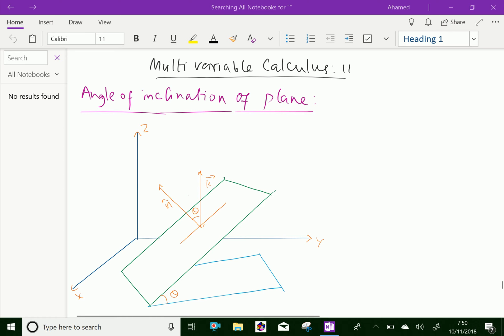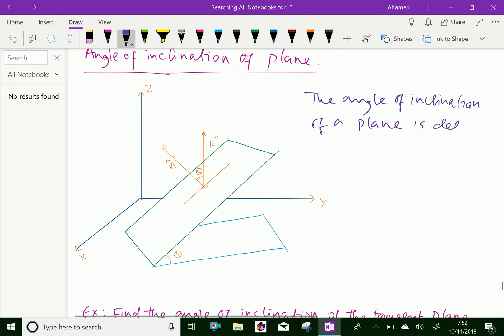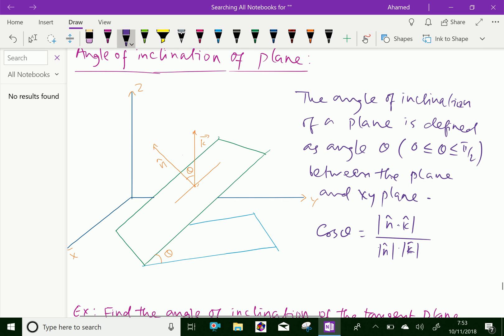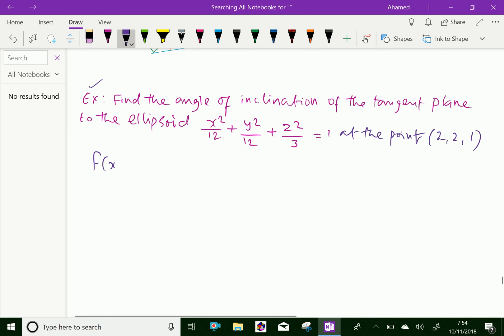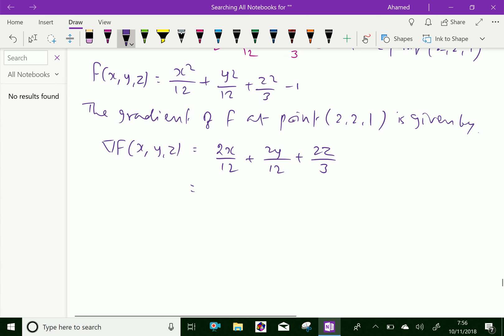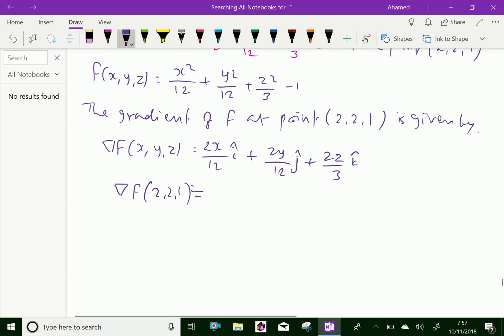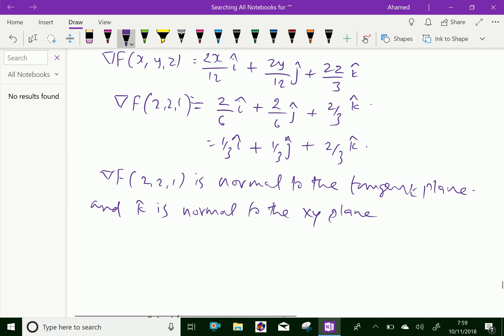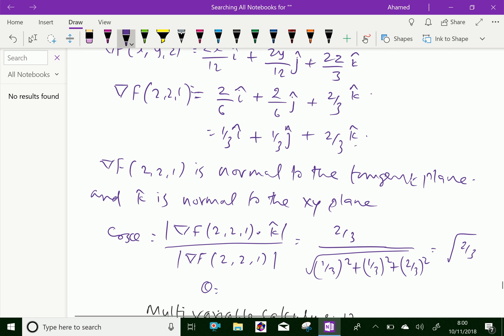Multi variable calculus : - ( Angle of inclination of plane ) - 11.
Multi variable calculus is the extension of calculus in one variable to calculus with functions of several variables. Angle of inclination of plane .